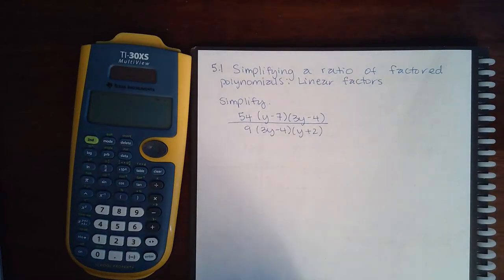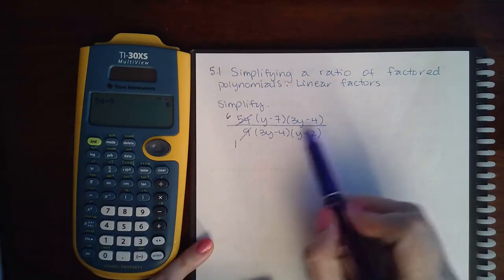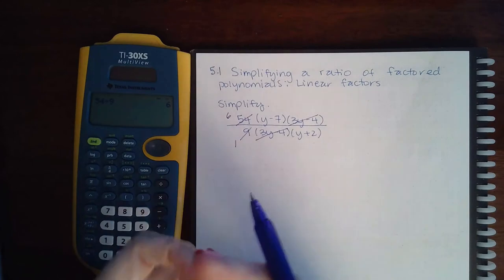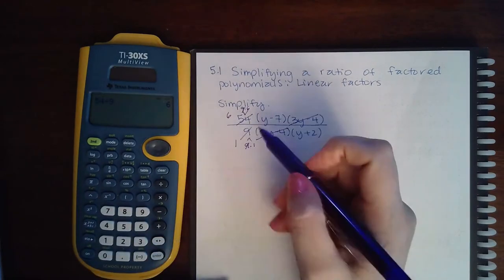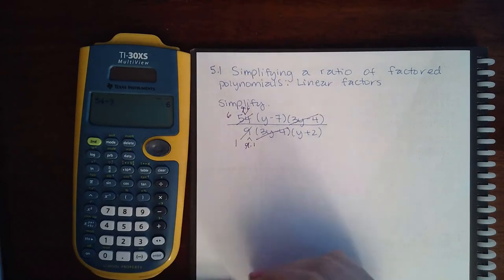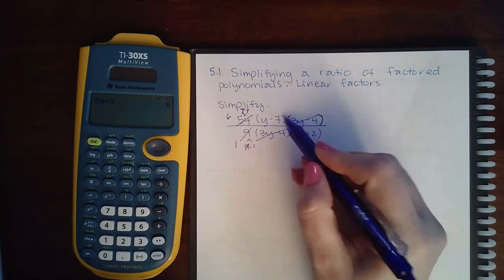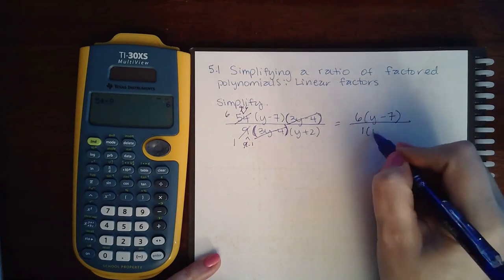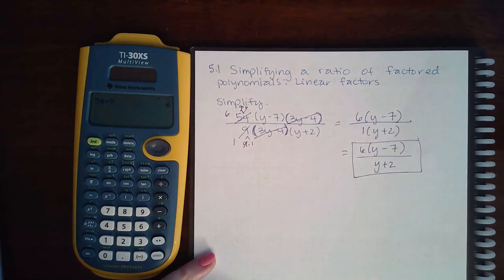5.1 Simp a ratio of fact poly L factors